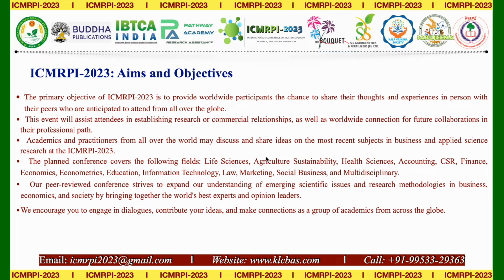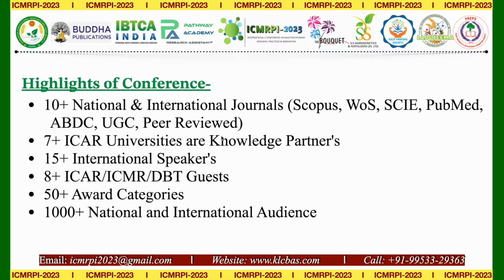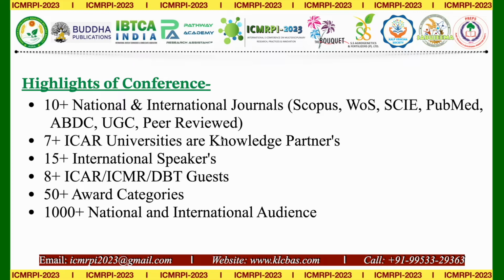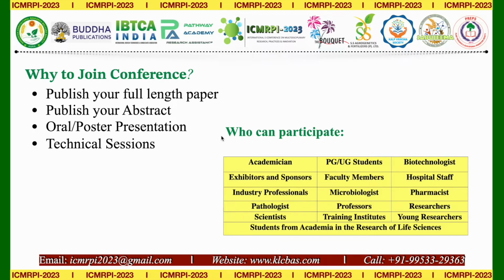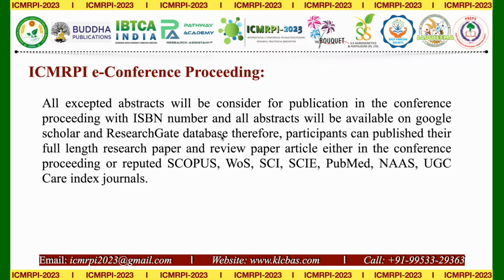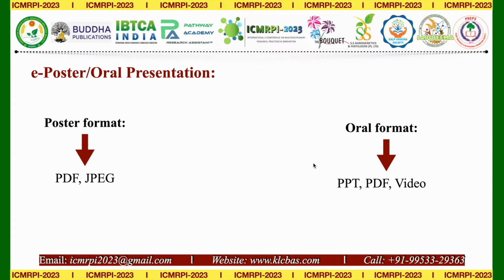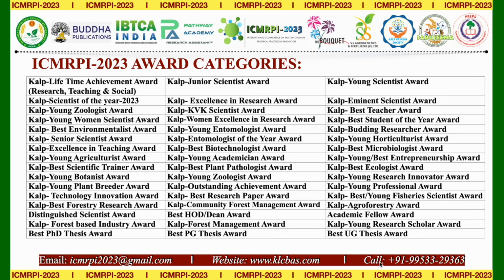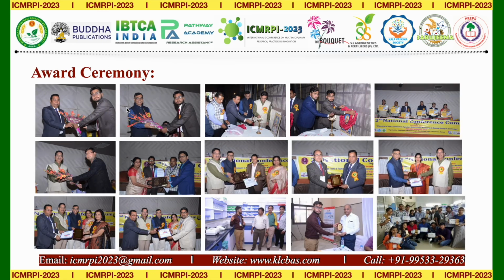ICMRPI 2023 I 7th Annual I Conference I Multidisciplinary Research, Practices & Innovation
Invitation

From,
          Mr. Yagyavalkya Sharma
          Organizing Secretary
          ICMRPI-2023

ICMRPI-2023
Dear Esteemed Researchers,
Greetings!!!
We are very happy to inform and invite you for 7th annual Two Day International e-Conference on Multidisciplinary Research, Practices & Innovation. Theme: “Advance Research Studies in Applied Science, Engineering Technology, Management Environment & Sustainable Development” held on July 15th & 16th – 2023 organized by Department of Biotechnology & Microbiology, Kalp Laboratories, Mathura and Kalp Vriksha Society for Plants Protection, Education & Social Welfare Co-Organized by Indian Farmer and Scientist Council (IFSC), Ghaziabad, UP, The Bouquet Society, Mathura, Plant Research & Educational Promotion Society, Jointly Organized by Hindustan Agriculture Research Welfare Society, Agra and International Biotech Technocrats & Consultants Association, Delhi.
All of you are cordially invited to attend this Conference so that we can discuss and share thoughts on very important theme of this event; we welcome all your noble thoughts.
This Conference will consist of lot of scientific discussions, Award Honored, Novel Keynote/Invited Speaker and awareness which will generate consciousness among the community.
Please circulate it in your all contacts like Colleges, Teachers, Friends, Academician, and Students and motivate them to participate in this Conference.
𝐕𝐞𝐧𝐮𝐞- Mukund palace, Mathura (Hybrid Mode)

We are inviting Scientists, Researchers, Academicians, Working Professionals, Research Scholars, Extension Workers, Student's and other intellectuals who are engaged in Agriculture Research and Development to attend this International Conference.

𝐇𝐢𝐠𝐡𝐥𝐢𝐠𝐡𝐭𝐬 𝐨𝐟 𝐂𝐨𝐧𝐟𝐞𝐫𝐞𝐧𝐜𝐞-
1. 10+ National & International Journals (Scopus, WoS, SCIE, PubMed, ABDC, UGC, Peer Reviewed)
2. 7+ ICAR Universities are Knowledge Partner's
3. 15+ International Speaker's
4. 8+ ICAR/ICMR/DBT Guests
5. 50+ Award Categories
6. 1000+ National and International Audience

𝐖𝐡𝐲 𝐭𝐨 𝐉𝐨𝐢𝐧 𝐂𝐨𝐧𝐟𝐞𝐫𝐞𝐧𝐜𝐞?
1. Publish your full length paper
2. Publish your Abstract
3. Oral/Poster Presentation
4. Technical Sessions

Important Date:
Last Date for Award Nomination: 30th  of June, 2023
Last Date for Students registration 30th of June, 2023
Last Date for Abstract Submission: 30th of June, 2023
Last Date for Full Length Paper Submission: 15th of June, 2023
Last Date for membership: 30th of June, 2023